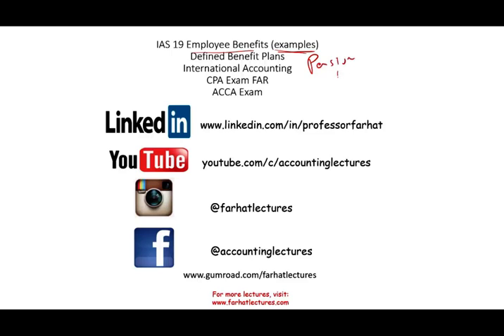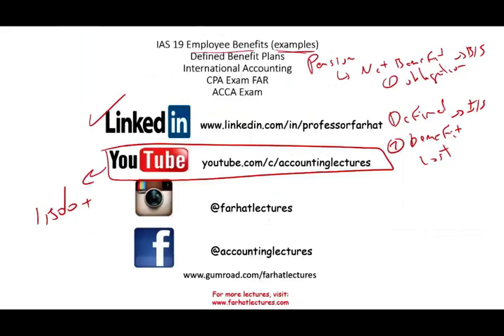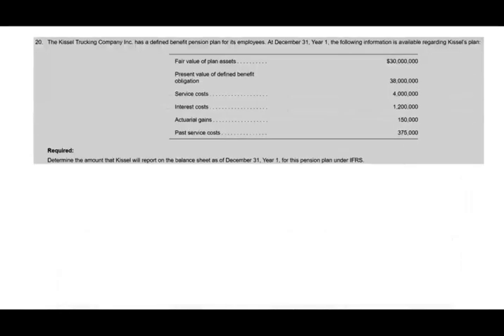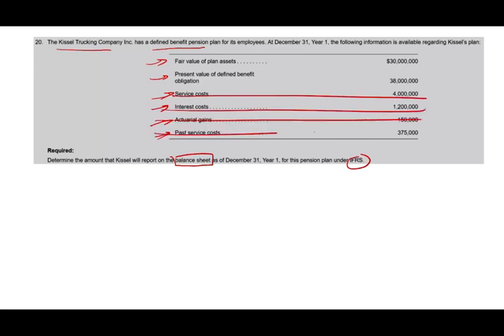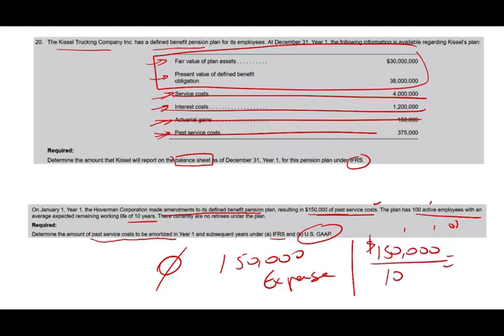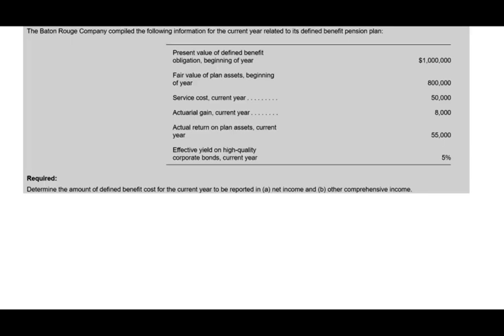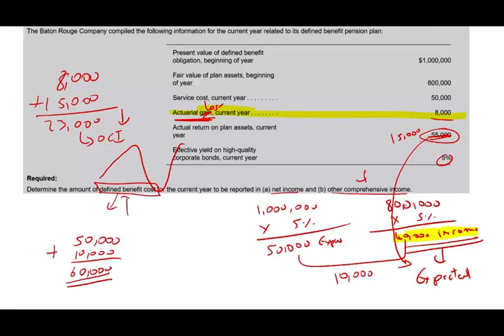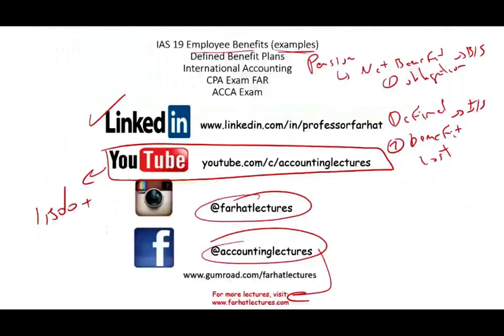IAS 19 Employee Benefits | Defined Benefit Obligation Example | International Accounting | ACCA Exam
IAS 19 prescribes the accounting for all types of employee benefits except share-based payment, to which IFRS 2 applies. Employee benefits are all forms of consideration given by an entity in exchange for service rendered by employees or for the termination of employment. IAS 19 requires an entity to recognise:

a liability when an employee has provided service in exchange for employee benefits to be paid in the future; and
an expense when the entity consumes the economic benefit arising from the service provided by an employee in exchange for employee benefits